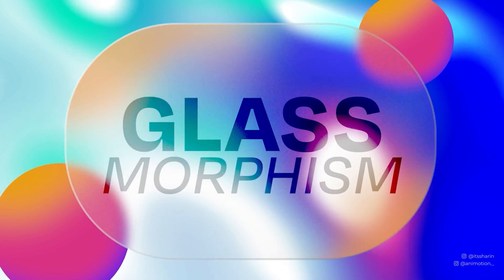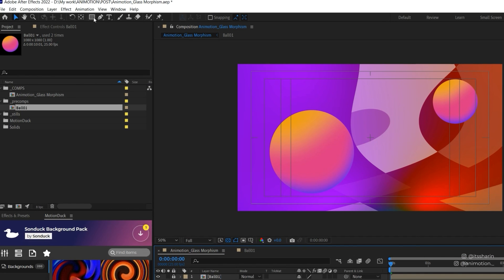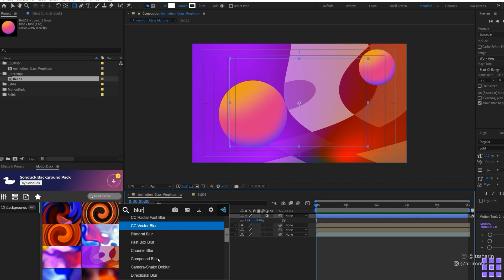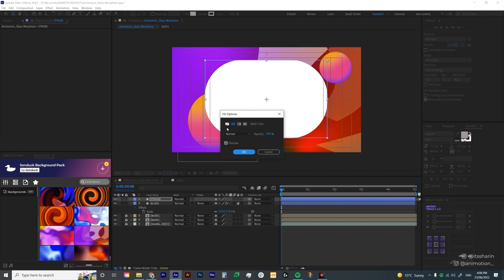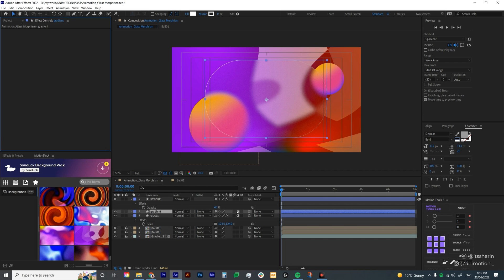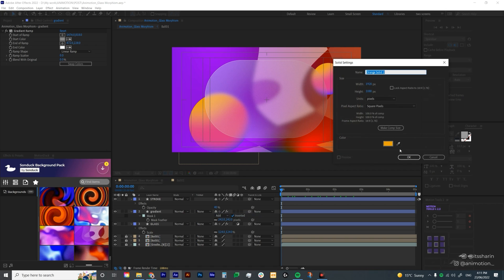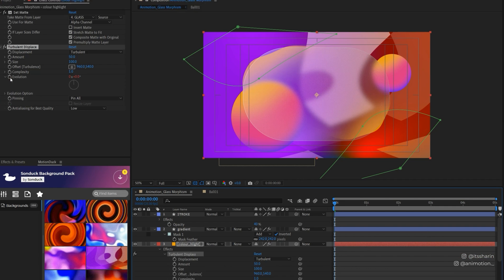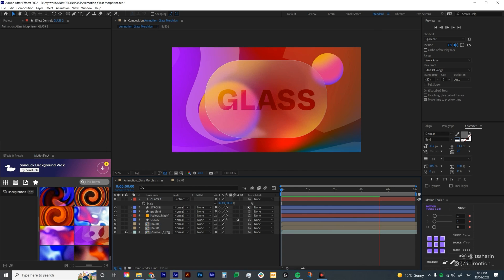Glassmorphism Effect NO PLUGINS | Adobe After Effects Tutorial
1000+ Motion Graphics Templates | Glassmorphism is a design term that describes a UI design that emphasises on the blurred object that is placed over a scene, creating this frosted looking glass effect. It's pretty easy to do. Hope you'll enjoy this tutorial!

◆ Computer specs:
CPU: AMD Ryzen 5 5600X
Graphics Card: eVGA GeForce GTX 1660 Super SC Ultra 6GB GDDR6
RAM: TEAM T-FORCE NIGHT HAWK RGB 32GB (16GBX2)

0:00 Intro
0:13 Create Background Scene
1:06 First Layer of Glass Effect
3:09 Second Layer of Glass Effect
4:26 Third Layer of Glass Effect
5:39 Fourth Layer of Glass Effect
7:04 Adjusting the Background
7:17 Add Text